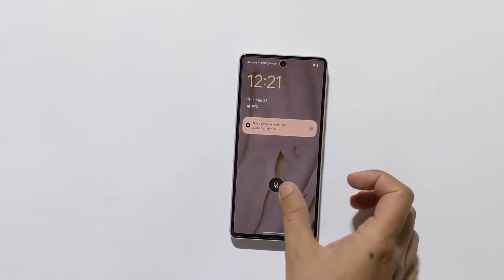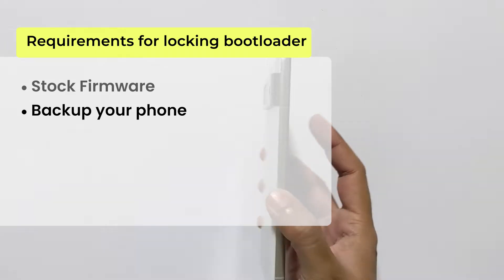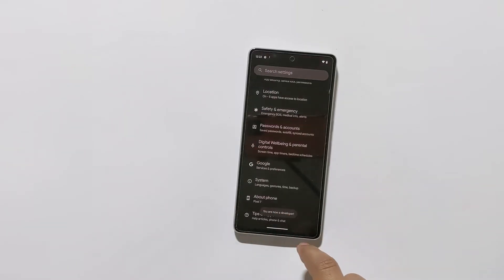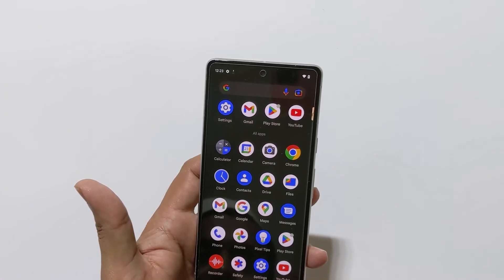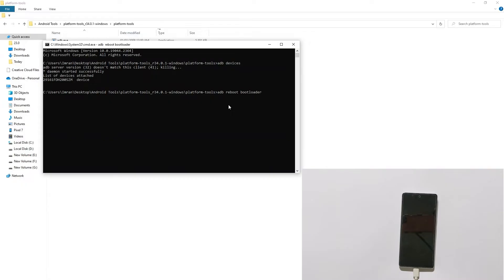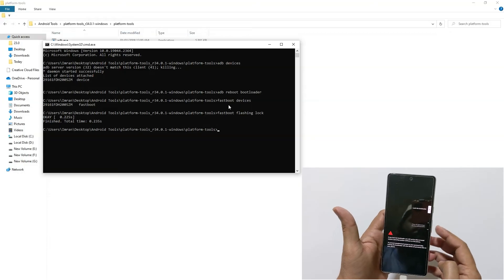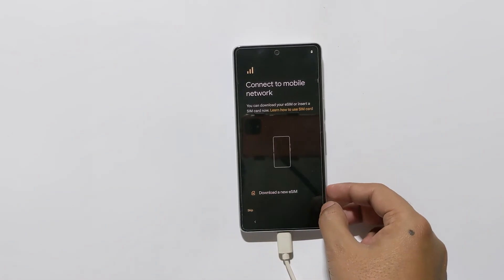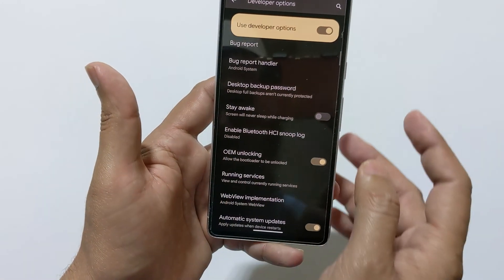How to Lock Bootloader Google Pixel devices | Latest Relock Tutorial 2025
In this video tutorial, we will guide you step-by-step on how to lock the bootloader on all Google Pixel devices, including the latest models such as the Pixel 9, Pixel 8, 7 Pro, Pixel 6 Pro, Pixel 5a, and even the older models.

Locking the bootloader is an essential step for those who want to enhance the security of their device, prevent unauthorized access, and maintain the warranty. By locking the bootloader, you can prevent unauthorized modifications to your device's firmware, which can compromise your device's security.

To start, we will show you how to enable Developer Options and USB Debugging on your Google Pixel device. These settings are necessary to unlock the bootloader and perform other advanced tasks on your device.

Next, we will walk you through the process of locking the bootloader, which involves using the ADB and Fastboot commands. We will provide you with the necessary commands and files to successfully relock the bootloader.

Locking the bootloader will restore your device to its original state, and prevent unauthorized modifications to the firmware.

Overall, this video tutorial will provide you with a comprehensive guide on how to lock the bootloader on all Google Pixel devices, including the latest models Google Pixel 7 Pro, Pixel 7, Pixel 6a, Pixel 6, Pixel 6 Pro, Pixel 5a, Pixel 5, Pixel 4 XL, Pixel 4a 5g and other older models.

By following the steps in this tutorial, you can enhance the security of your device and prevent unauthorized access.